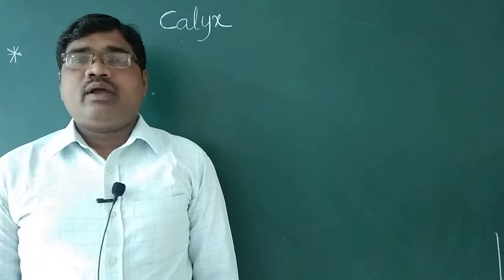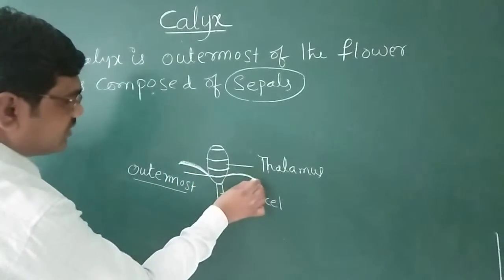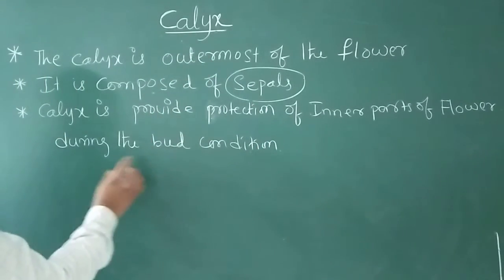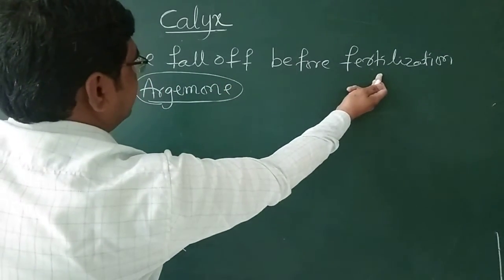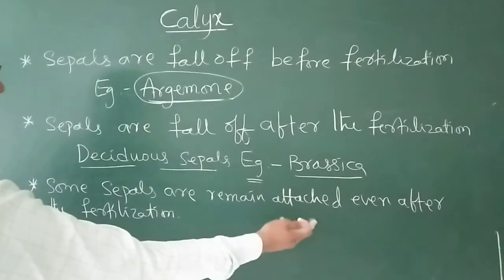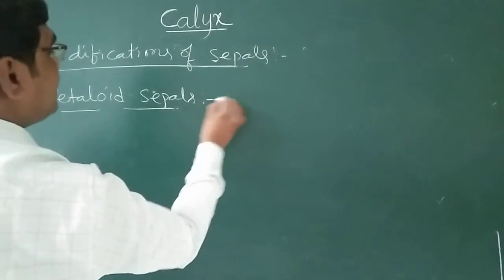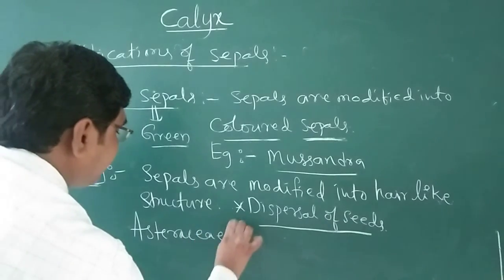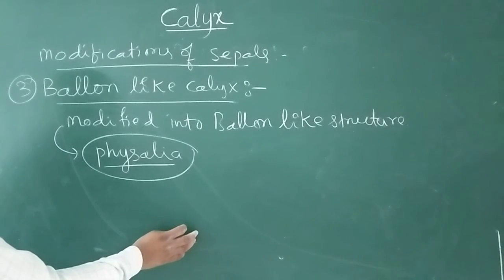NEET morphologyof flowering plants|modifications of calyx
structure of calyx
types of calyx
modifications of sepals